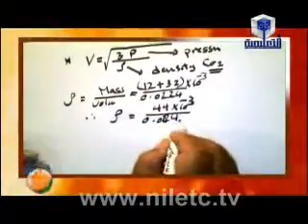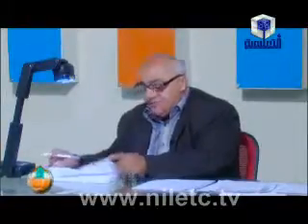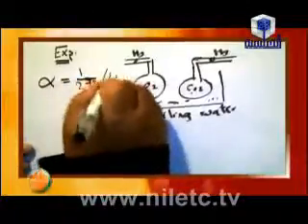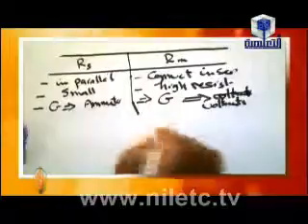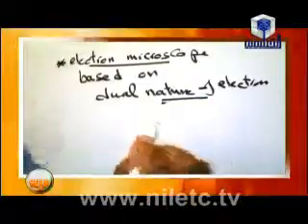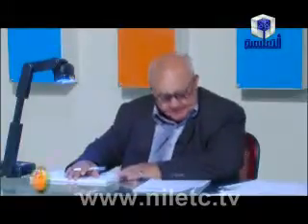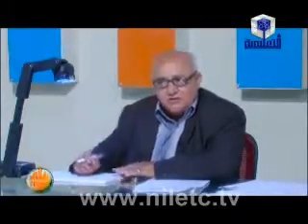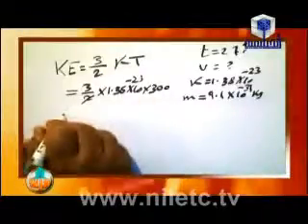فيزياء باللغة الانجليزية ثانوية عامة مراجعة نهائية الجزء الثانى